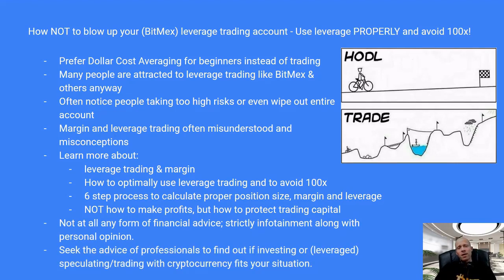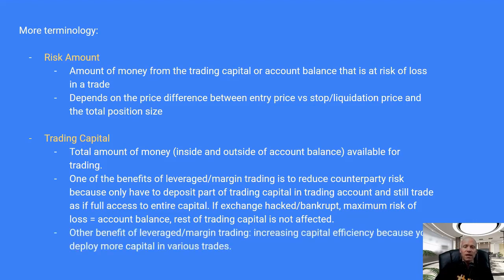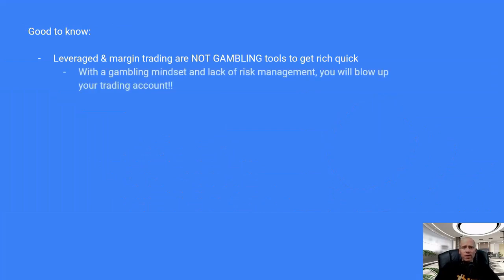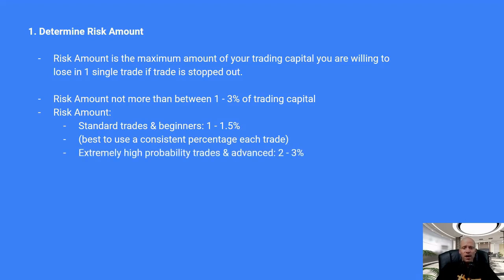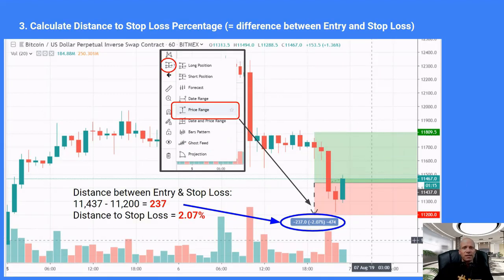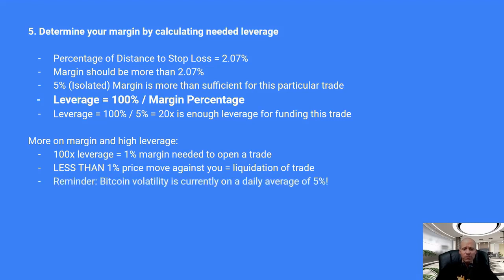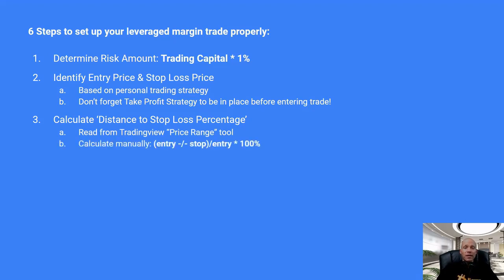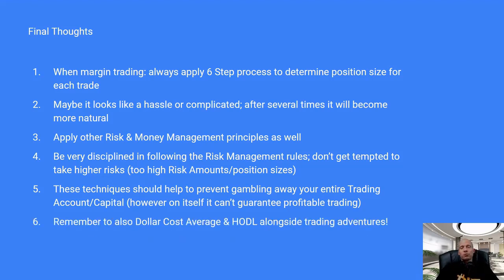Stop using 100x leverage like DEGENERATE GAMBLERS! (How to Margin Trade RESPONSIBLY)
Many beginners look at margin or leveraged trading as a way to make huge gains while trading Bitcoin or other cryptocurrencies. With several exchanges (like BitMex) offering up to 100x leverage these days, if you're not careful with how you use leverage, you may easily get liquidated and lose all of your capital. That's why it's super important to first understand all the concepts behind margin trading (using leverage) and also how to use them responsibly. In this video, Adriaan will walk through all the concepts, give a super beginner-friendly explanation of them, and also provide some examples with REAL numbers of how you can use this tool as part of your portfolio and risk management strategy. That way, Arthur Hayes will stop making a fortune out of all of you who lose your money while going nuts on BitMex!